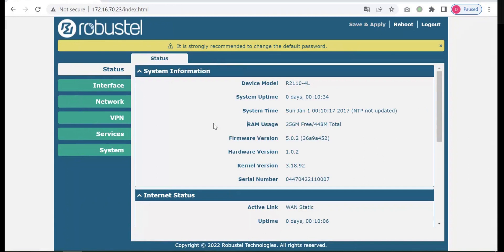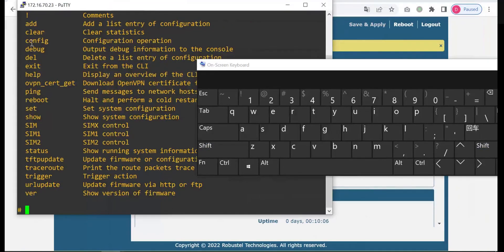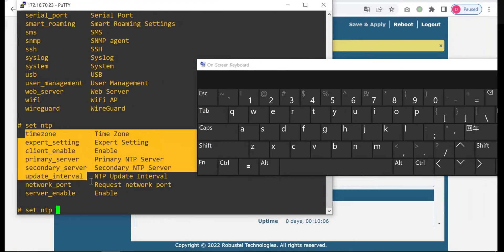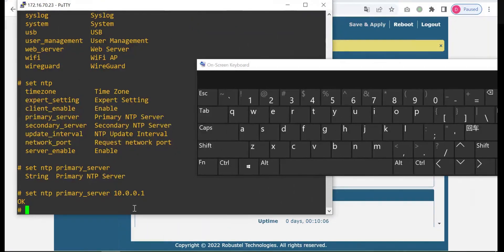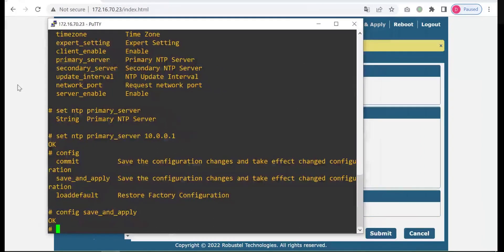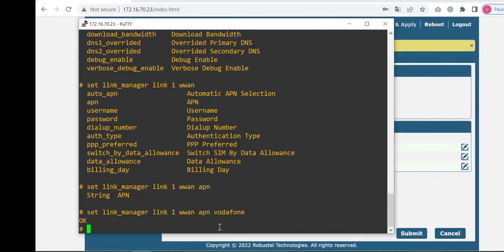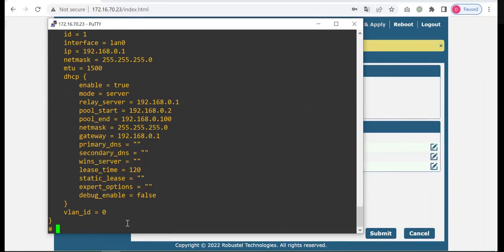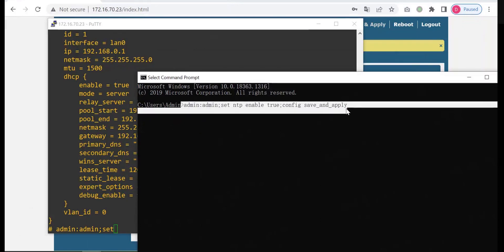How to use CLI (Command Line Interface) and quickly identify commands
Robustel users often ask for a specific CLI (Command Line Interface) or SMS command to configure a parameter within our routers and gateways.
Here we will show you how to use the CLI and to quickly identify the corresponding commands.